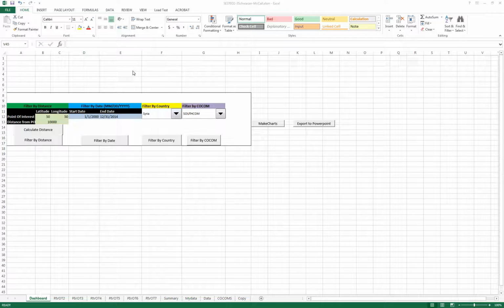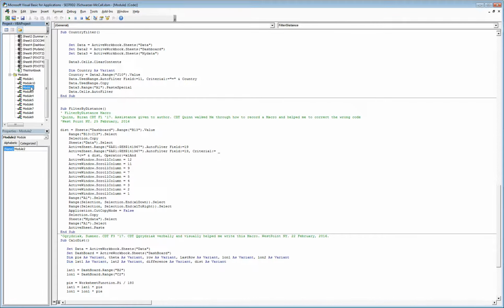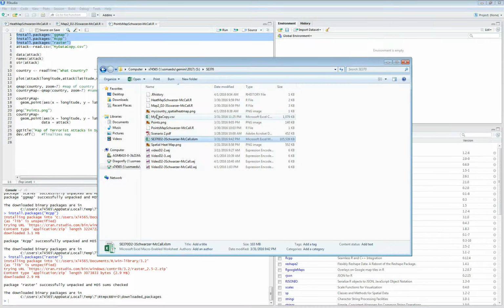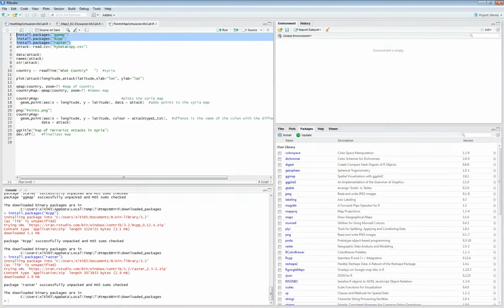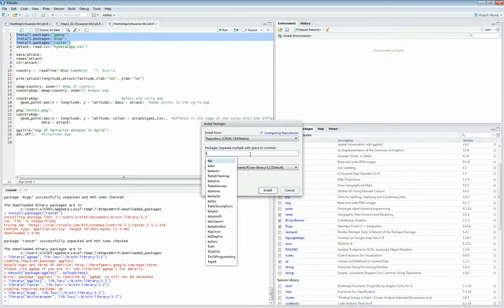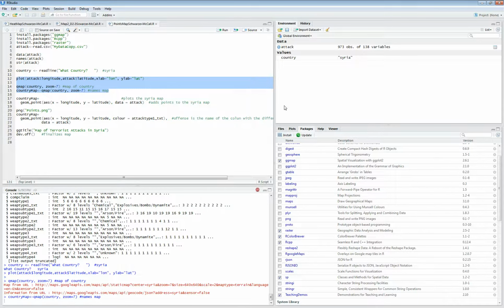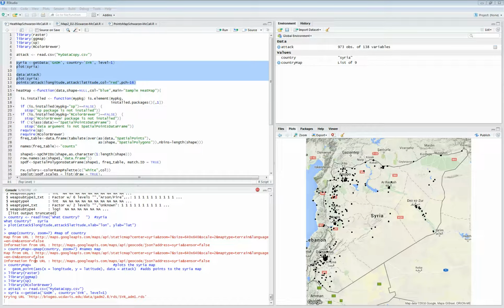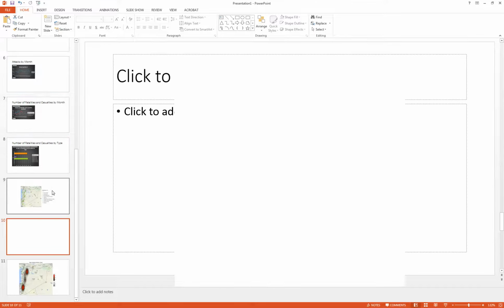Se 370 D2-3 Schwarzer and McCall